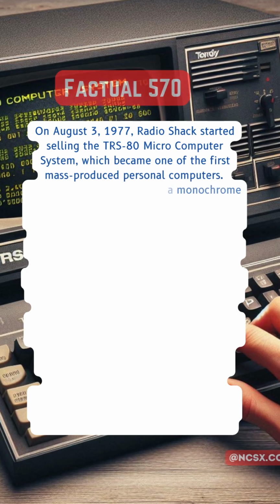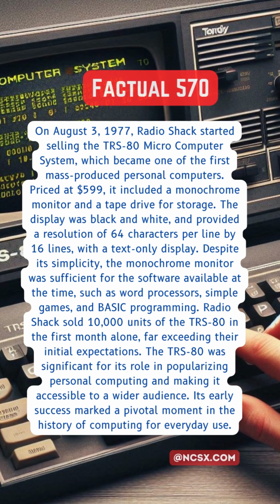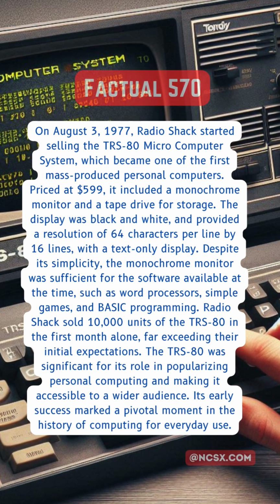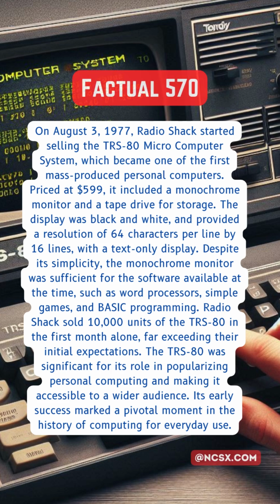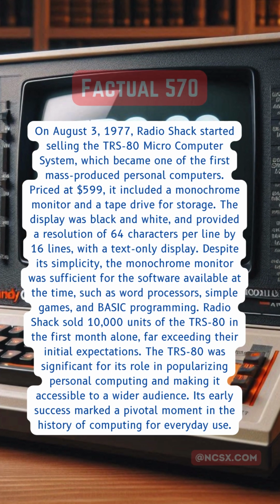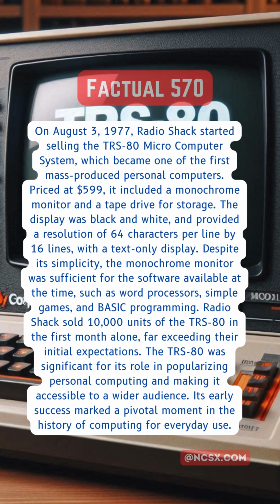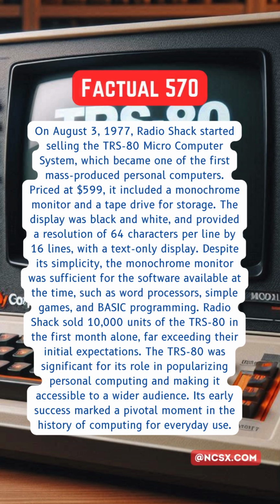Factual 570 TRS 80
Factual 570 TRS 80 history computing radioshack trs80 zilog80 microcomputer personalcomputing #1977